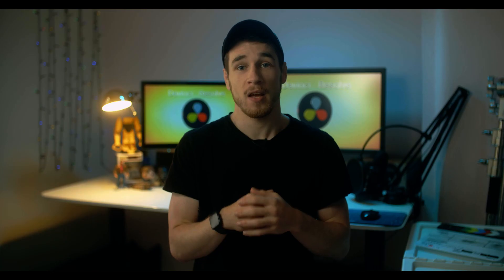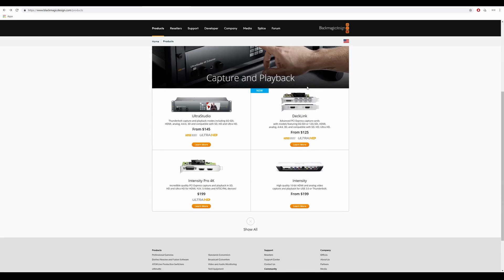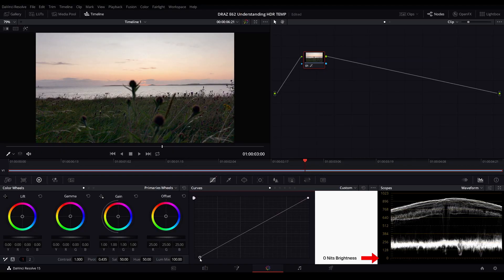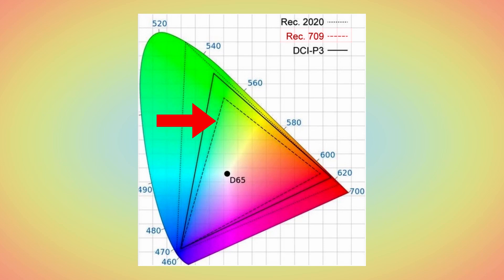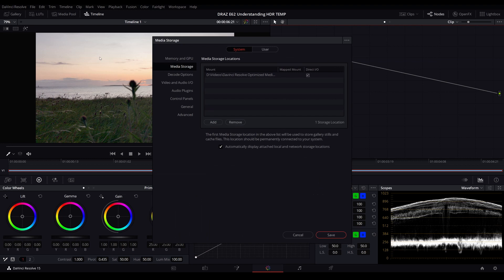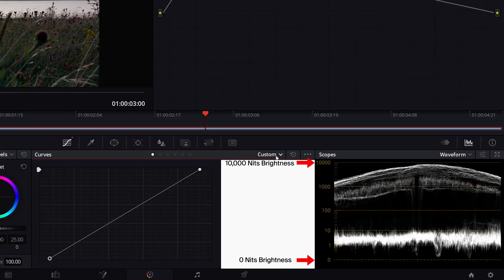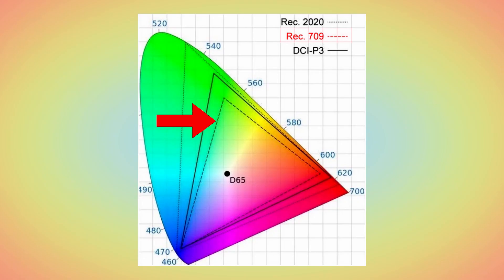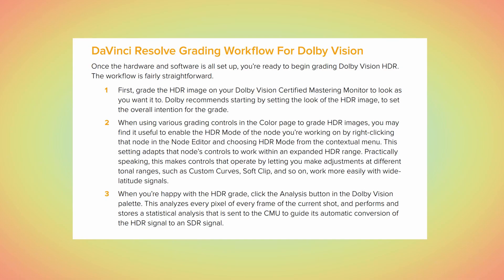Understanding HDR made Easy | Davinci Resolve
In today’s episode we simplify the concept of HDR. HDR requires a small learning curve but once you get past it, it is really quite simple.

We use Davinci Resolve in this video but the concepts are universal to any software

My Equipment:

1/4 Black Pro Mist Filter Tiffen 77mm